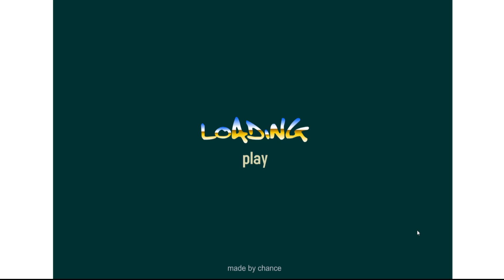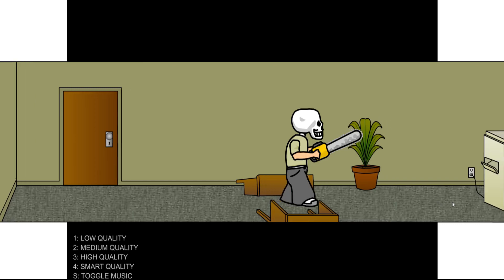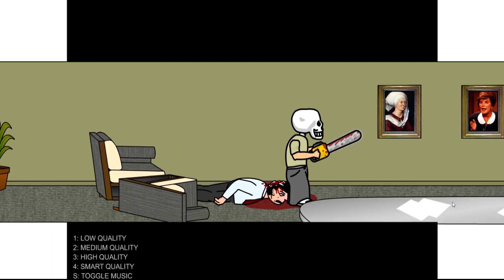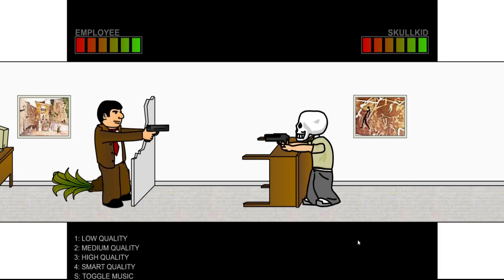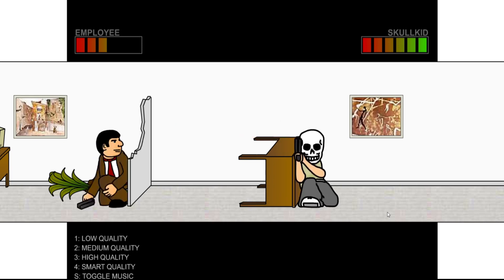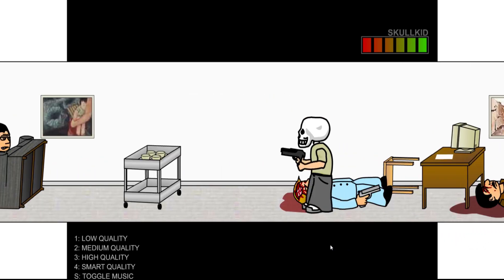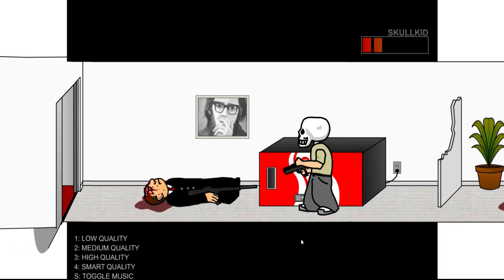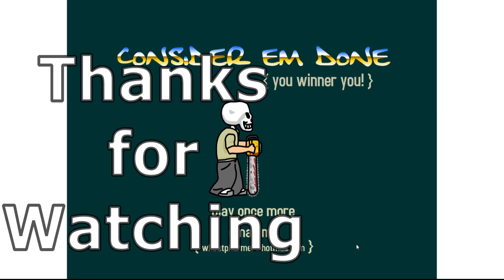The classic of the classics of flash - DKmagician plays Skull Kid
Hello and welcome to another flash showcase!
It's the classic of the classic of flashgames that not only I haven't present yet in my channel, but I actually never played it! Yikes! Let's fix that right away!

If you like flash games you'll find all the flash games videos I've done so far

If you're looking for a particular game, this is a showcase of all the video flash games I've done so far containing one video for each game in alphabetical order
If you'd like to see me playing a certain flash game you enjoy, leave your suggestion in the comments down below!

There's also a discord server of the channel if you'd like to talk to me and other fans. Feel free to hop by and say hello!